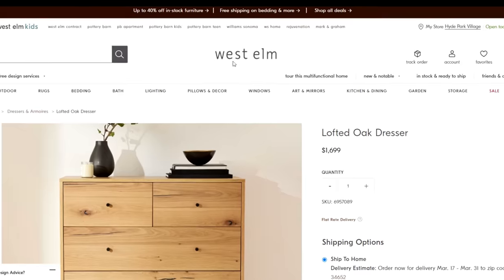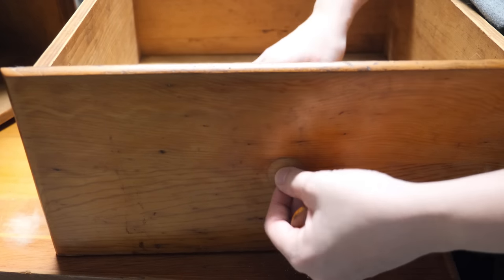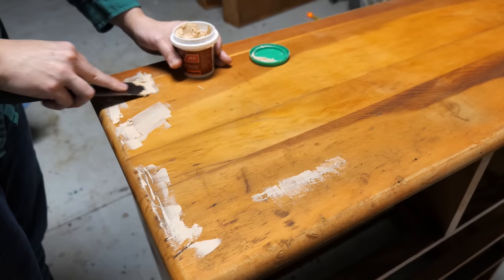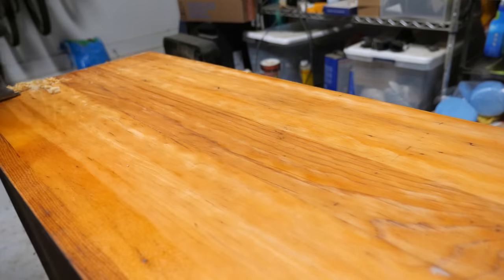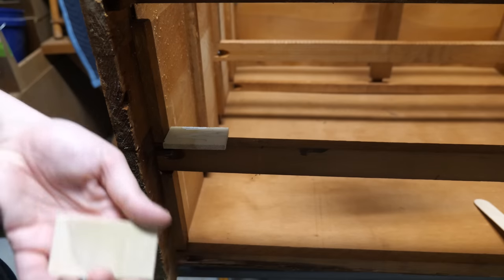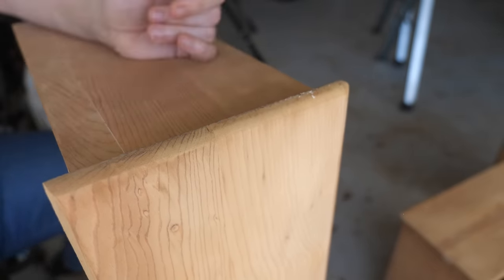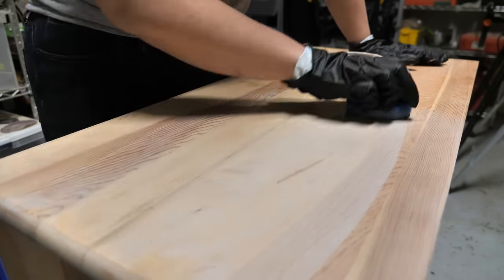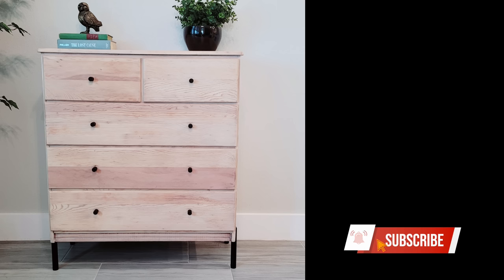$25 Dresser to $1,699 West Elm Dupe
Making over a home made dresser into an expensive modern West Elm Dresser. The dresser we're trying to duplicate costs $1,699 at the time of making this video. The dresser we're going to transform only cost $25. The cost of supplies with the cost of the dresser landed the total flip around $100 - not including tools which are not consumables. Chipotle burritos are consumables though...

🌈Hosted by   @KnowCanDo

⭐Channel's Amazon Wishlist⭐

🎁Products Used🎁
Makita Orbital Sander
3m Cubitron Sanding Disks
Milwaukee Drill
Minwax Pickled Oak Stain
General Finish High Performance Satin Water Based Finish
Cut resistant gloves
Foldable Sawhorses
Oxalic Acid
Safety glasses
Jorgenson Clamps
Watco Dark Walnut Danish Oil
Bench Broom
Tac Clothes

Carts And Millie Products available at Cartsandmillie.com.
Sea Spray Paint and Driftwood Stain